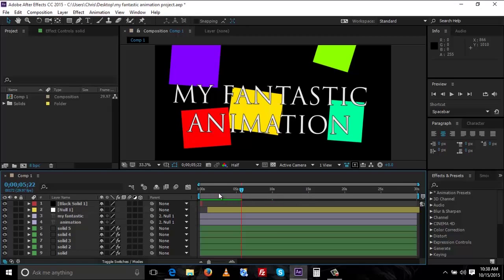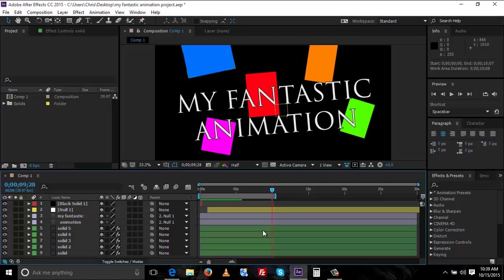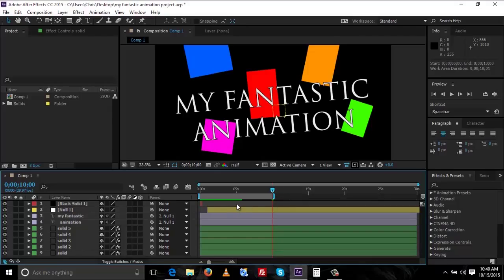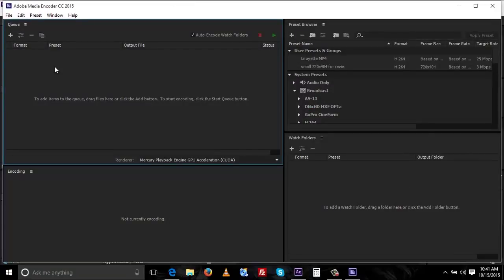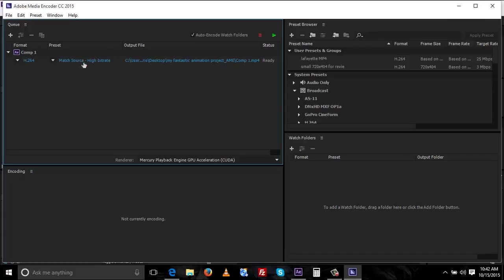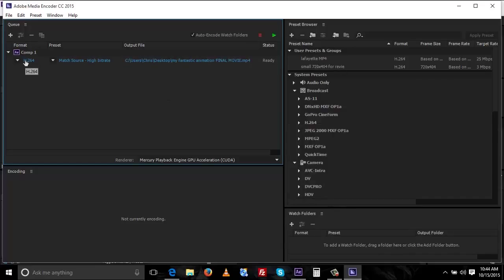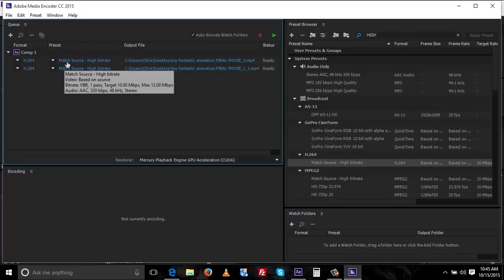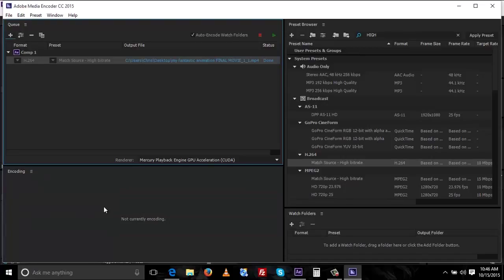Exporting a movie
How to export your work from After Effects